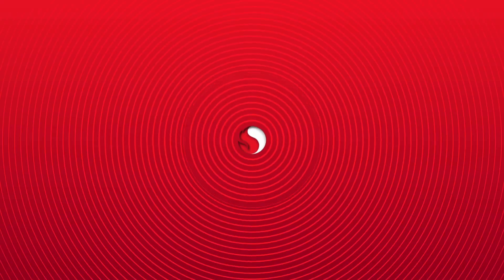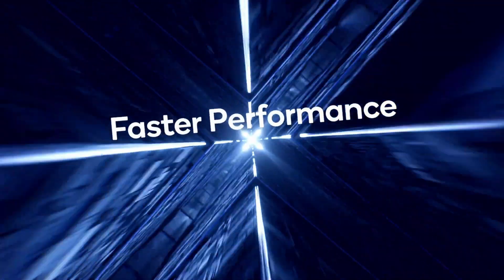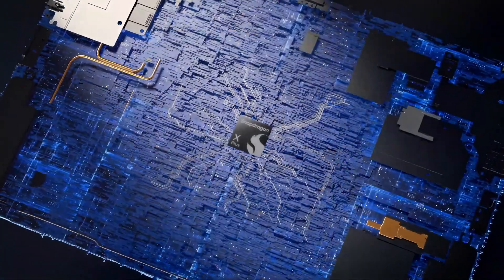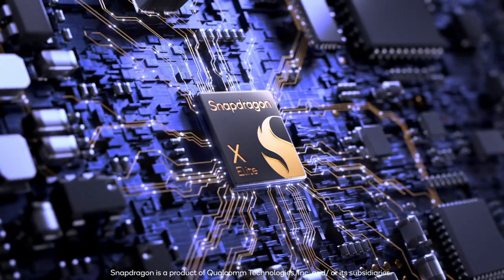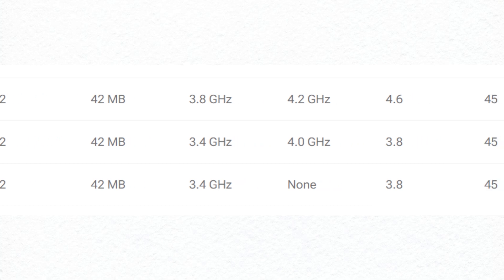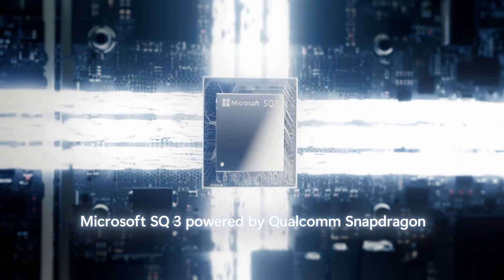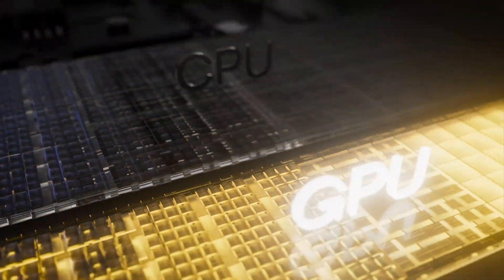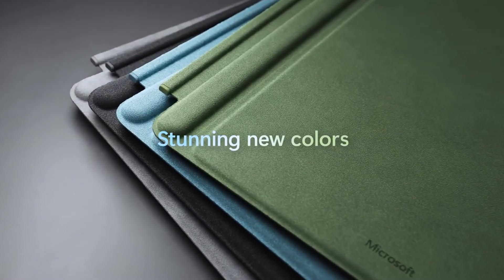Qualcomm Shocked Everyone! New Qualcomm Snapdragon X Plus & Elite ARM-Based CPU Revealed!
New Qualcomm Snapdragon X Plus & Snapdragon X Elite ARM-Based CPU Revealed!

Qualcomm revealed its new processors for PCs, beating Intel, AMD, and Apple in many benchmarks.